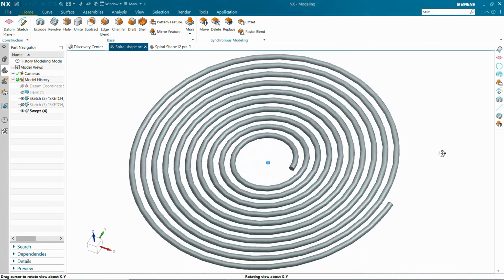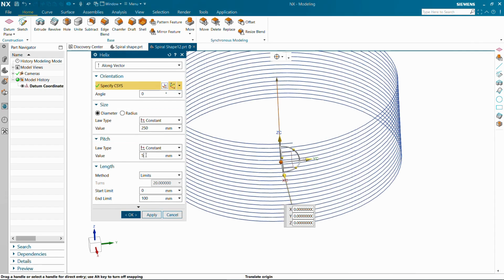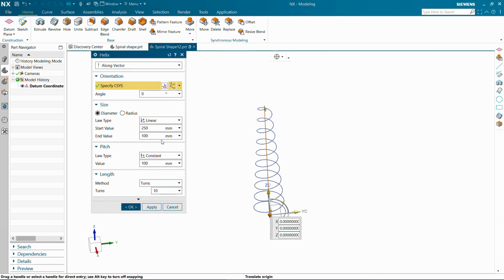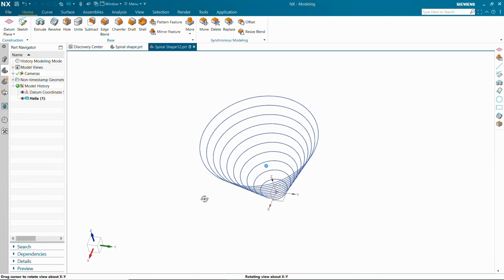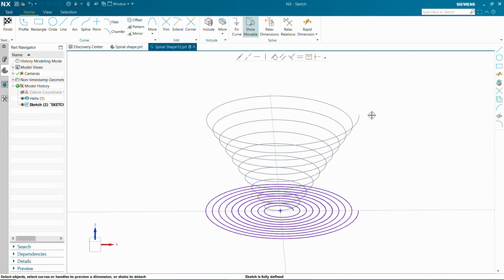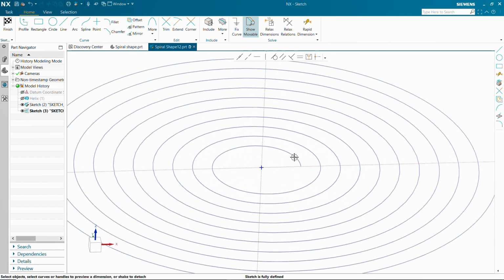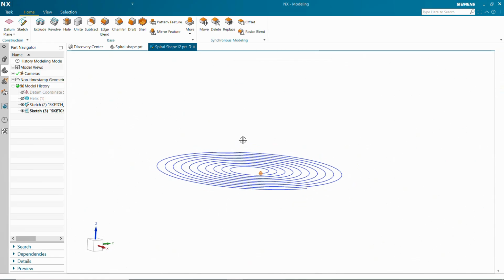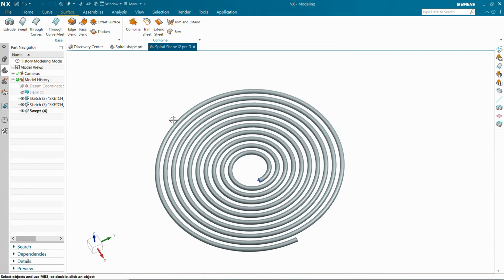How to Create Spiral Curve in NX software | NX 3D Modelling Tutorial | Curve Shape in NX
Learn how to create a Spiral Object in NX Software with this step-by-step 3D modelling tutorial. In this video, we will use spiral and curve tools along with sweep features in Siemens NX to build smooth and accurate spiral geometry. This tutorial is perfect for beginners, CAD learners, and mechanical designers who want to master advanced curve modelling techniques used in product design and engineering applications. Watch till the end to understand how to control spiral parameters like pitch, radius, and turns in NX Software.